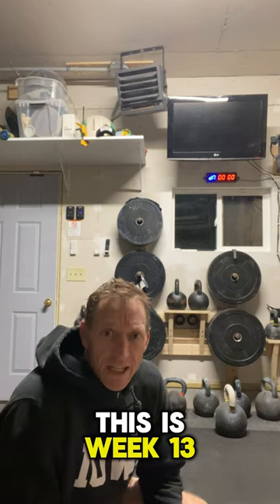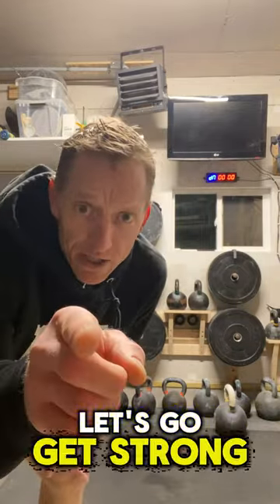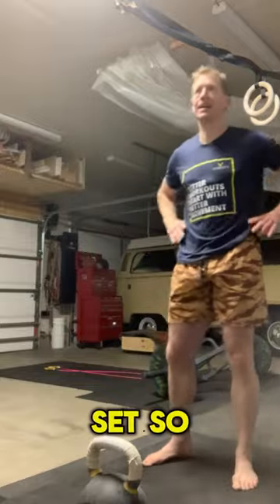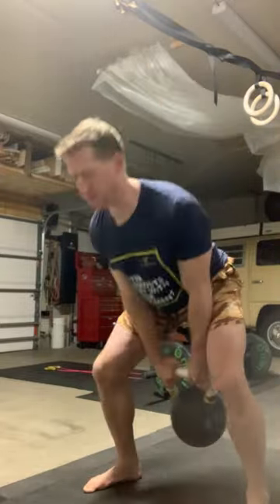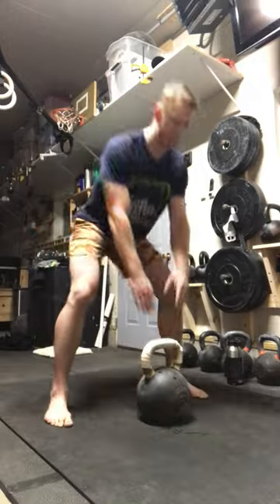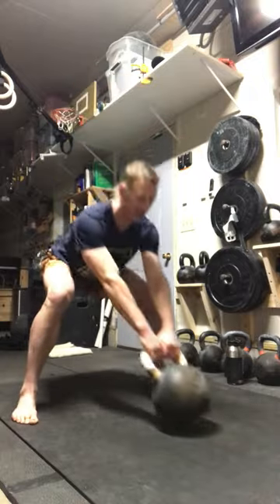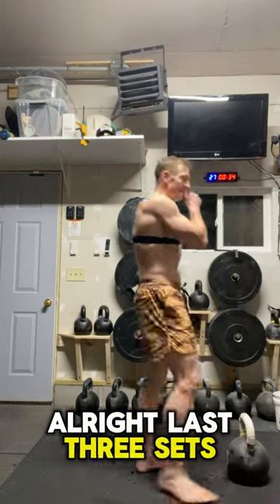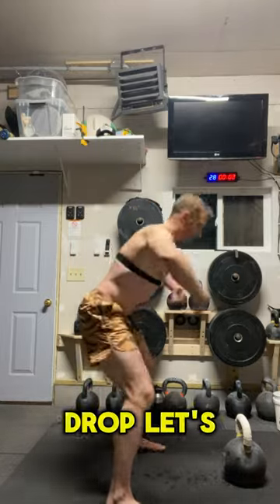26 Weeks to Kettlebell Swing Mastery || FOLLOW ALONG || Workout 13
Slow and steady progress over a long period of time is the way of this 26 week focus. We started this Monster Kettlebell Training Cycle with the intention of swinging a heavy bell 10 times on the minute for 30 minutes. In a previous block I built my work capacity using a 106# (48kg) within the previously mentioned volume. Thus, the progression toward a heavier bell and new challenge. This session puts us at week / session 13 of 26 where we swing x 10 on the minute with the 106# vs the 150#. Every 5th minute we add some variety and spice to keep the mind and body guessing. Next week we will return to the 150# (68kg) Monster Bell and accumulate 220 reps and move 33,000#.

I hope you felt challenged from its contents. Your support is very much appreciated.

I'd be happy to assist. I'll be fast to respond.

Timestamps:
00:00:00 Intro
00:00:29 Outline and Warm Up
00:01:19 Workout Begins
00:31:40 Workout Ends

Music from Uppbeat (free for Creators!)